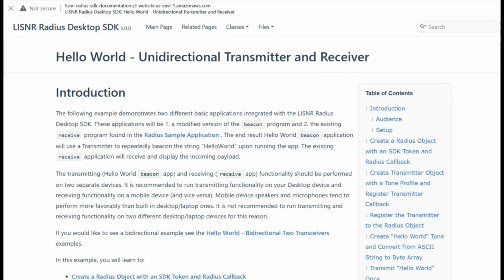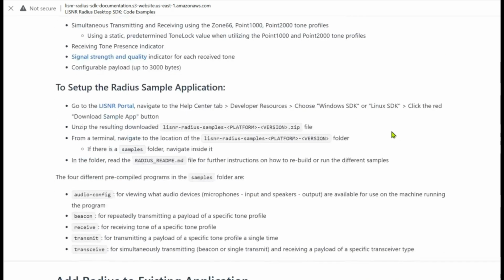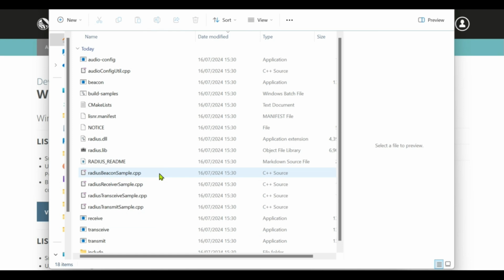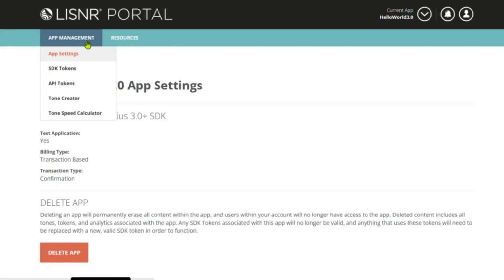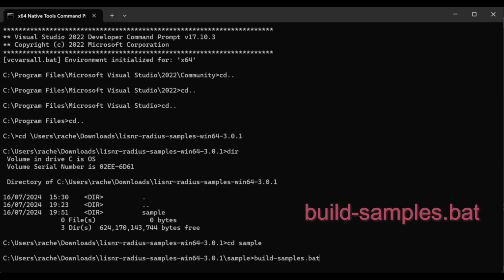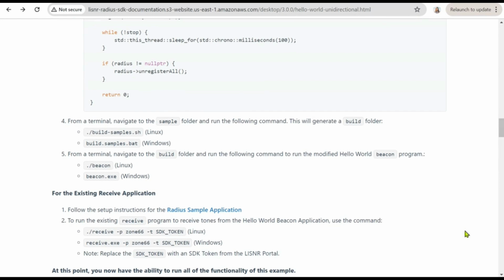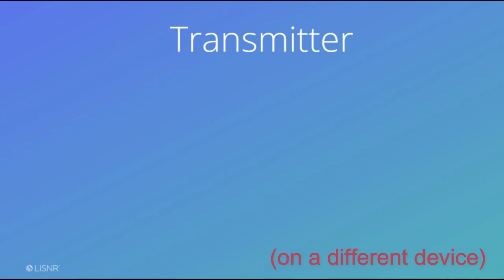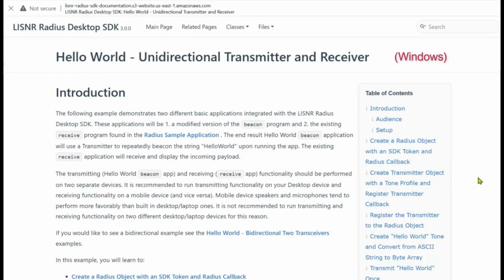Hello World Radius Code Example - Windows (Desktop) Unidirectional Transmitter and Receiver Apps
Video Tutorial for the Hello World Radius Code Example - Windows (Desktop) Unidirectional Transmitter and Receiver Apps. This video tutorial is compatible with the Radius 2.0 and 3.0 documentation in the Portal.
LISNR® is the leading ultrasonic proximity payment platform, enabling secure and seamless data transmission. Via a secure and scalable software solution, LISNR® sends micro-communications using sound between devices on standard speakers and microphones.

LISNR® powers merchants, financial service providers, and mobility enterprises, enabling them to create better customer authentication experiences. From seamless mobile payments and loyalty initiatives to connected car and mobility authentication, we empower companies to deliver the experience their customers desire and deserve.

Powered by a ubiquitous device & OS platform, LISNR’s non-captive near-field association provides proof-present authentication enabled through proximity tokens. Headquartered in Cincinnati, LISNR is currently deployed in 8 countries via multiple global partners. Founded in 2012, LISNR’s major investors include Visa, Intel, Jump Capital, Mercury Fund, R/GA, and Synchrony Financial or more,

Chapters:
0:00 Introduction
0:18 Part 1 - Beacon App Project Set Up
1:03 How to Modify RadiusBeaconSample.cpp
1:34 How to Create and Use a SDK Token
1:54 Build and Run Beacon App via Command Prompt Terminal
2:27 Part 2 - Receive App Project Set Up
2:37 How to Run Windows Radius 3.0 Sample Receive App
3:34 Outro